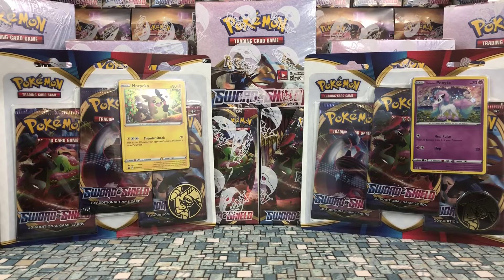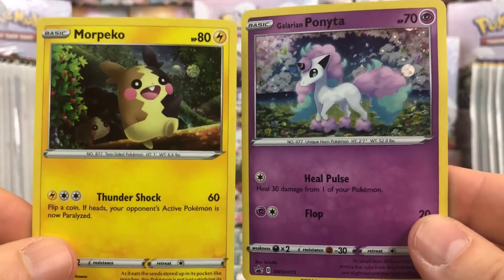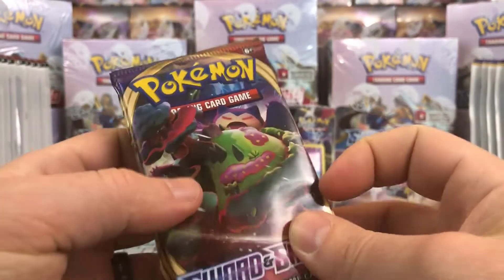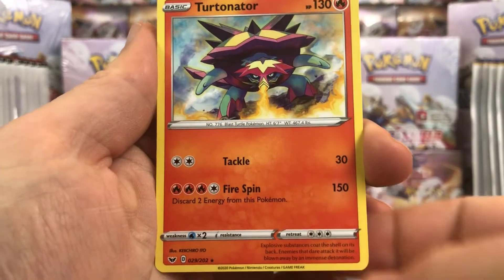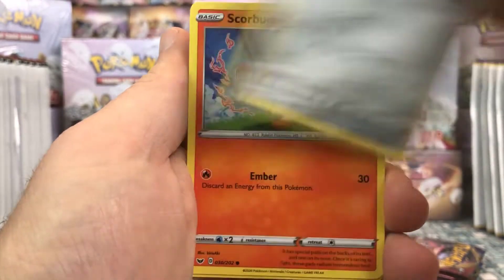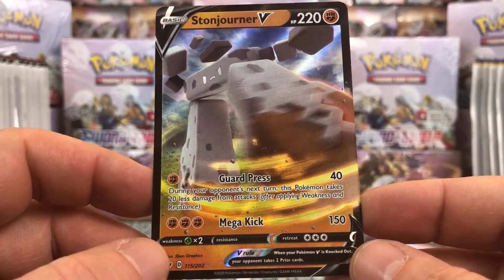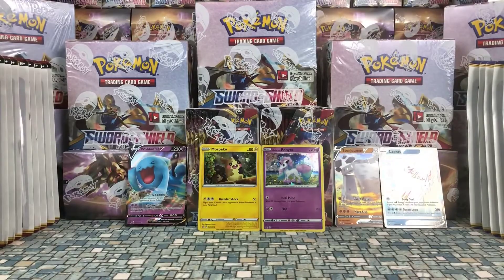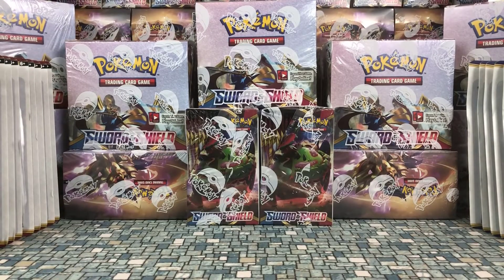Pokemon TCG: Sword & Shield 3-Pack Blister opening - Morpeko & Galarian Ponyta SWSH012 & SWSH013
Here are the 3-pack blisters from Sword & Shield featuring  Morpeko & Galarian Ponyta SWSH012 & SWSH013. Great start to our openings with our very first V pull!